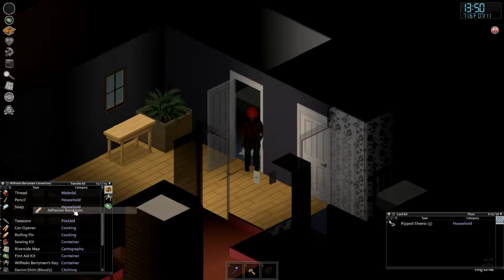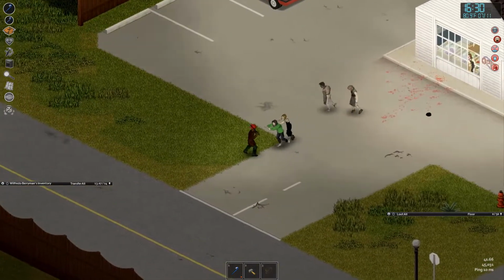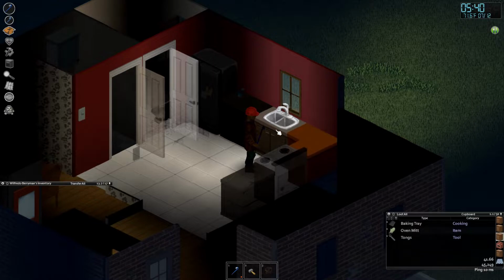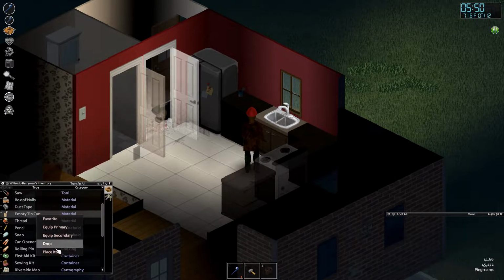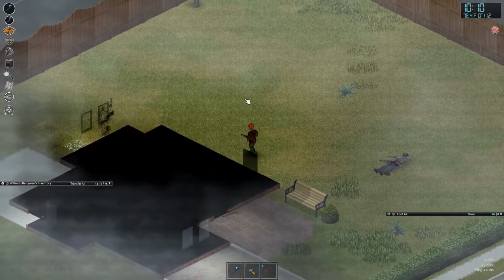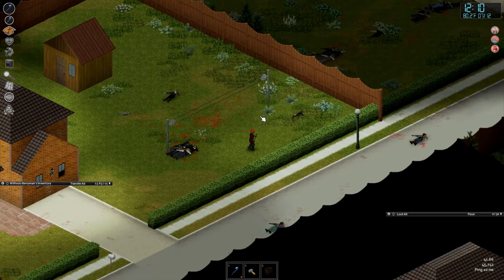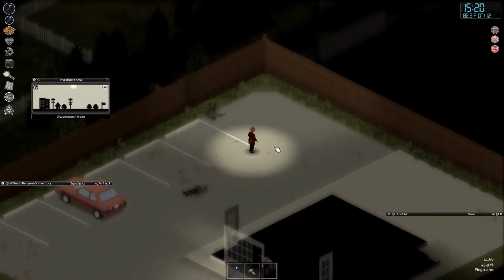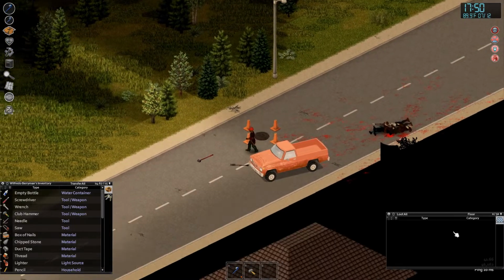PZ Walkthrough Part 3: House Alarms, Stories and Escapes (Tutorial)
Walk with Wilfredo through the "new" project Zomboid! Casual tips and tricks for new players and old in this tutorial-focused gameplay walkthrough.

Along the way, we'll stumble into topics of character creation, combat tips, base building and location, cars, escaping the hungry dead, and more! Extra attention is given to newer topics like how to sneak, hotwire, crouch, forage, and the many other new features to come in since the advent of cars. Now let's play!

If you're getting hooked on Zomboid, check out these other series for more tips and tricks:

00:00 Intro
01:25 Considerate Oats!
02:33 New Map Icons
03:42 Combat
05:22 Picking Battles
06:04 How to Get Bit
07:16 Strength Bonus
08:06 Unhappiness
10:00 Accidental Horde
11:01 Losing A Horde
13:01 Removing Broken Glass
13:54 Exertion
16:00 Spinning a Story
19:20 Search Mode
20:55 House Alarm 1
23:20 Sledgehammers
25:48 Hidden Trait Effects